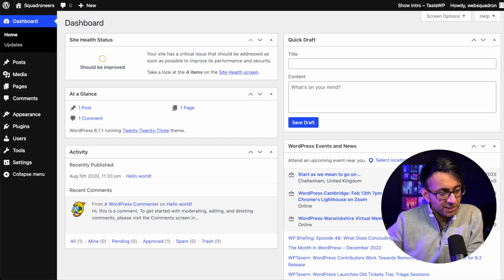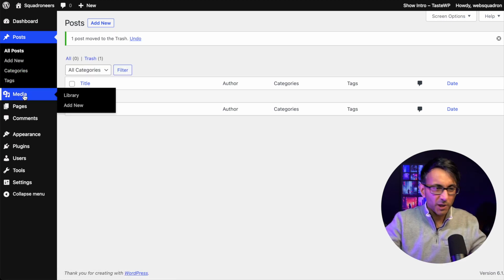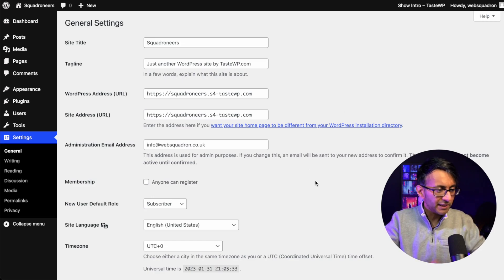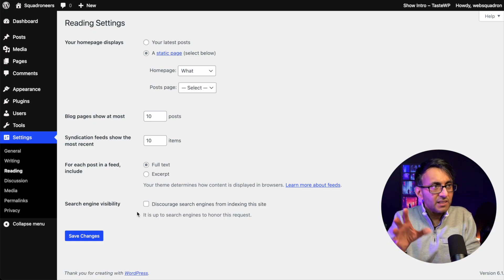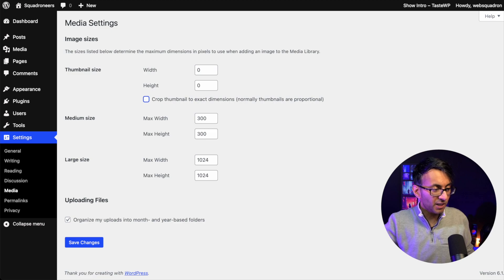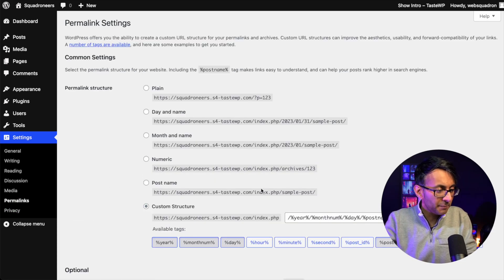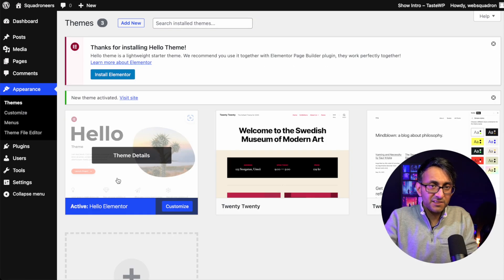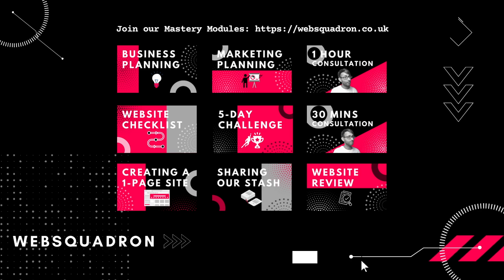Basic Wordpress Settings - 2023 wordpress New Installation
Before you build a Wordpress Website, get some basic settings done first.

Use this Page Speed Video too after doing the Basic WP Settings to get the best for your